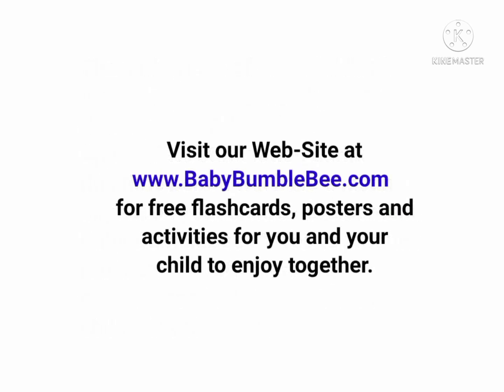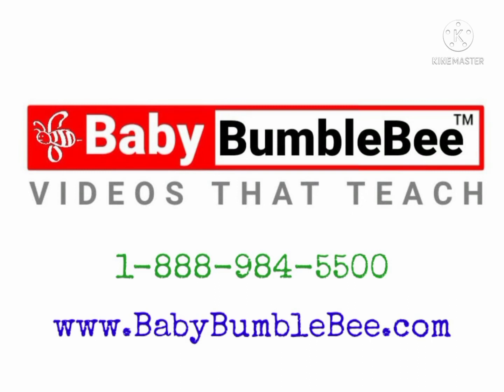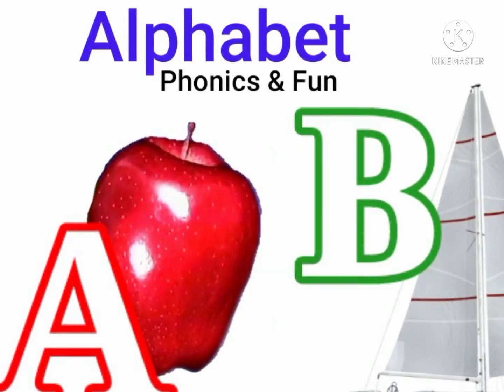Opening to BumbleBee Kids: Alphabet Phonics & Fun (2003)